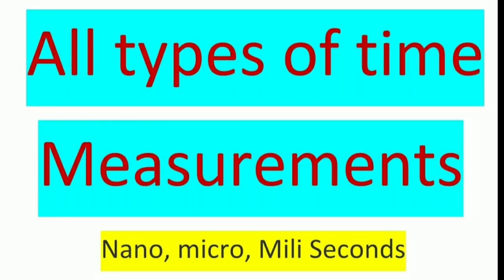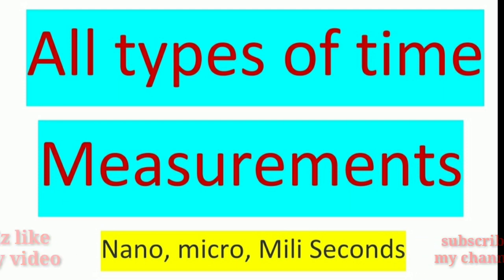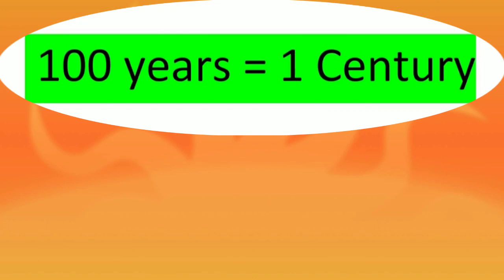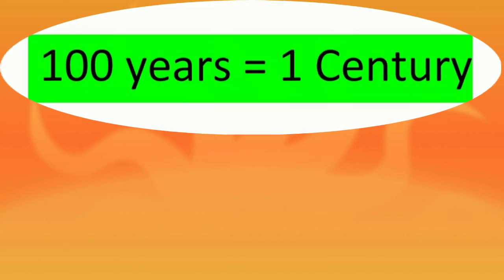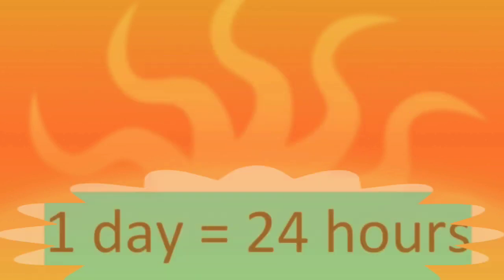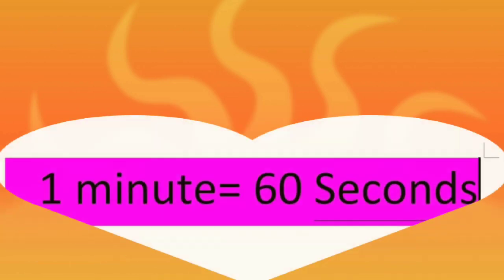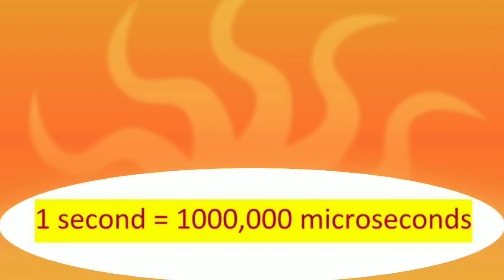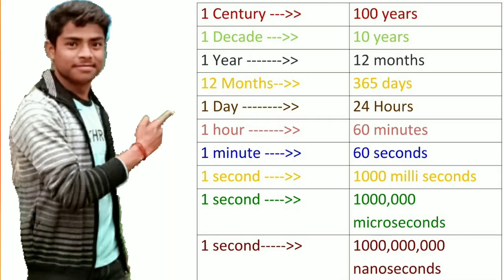Nano micro and mili seconds|| mili nano micro seconds explain in hindi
All types of time measurements